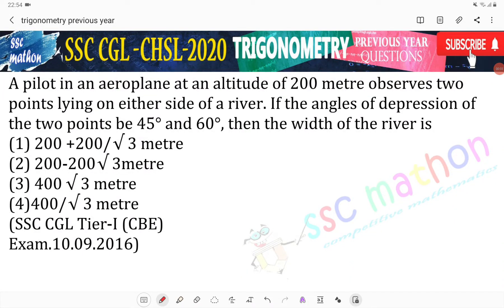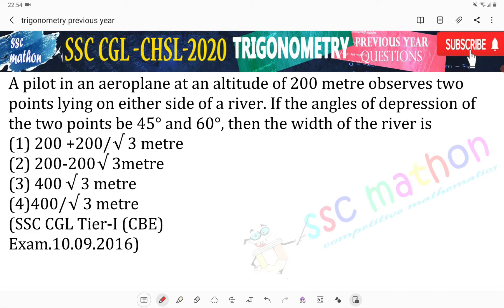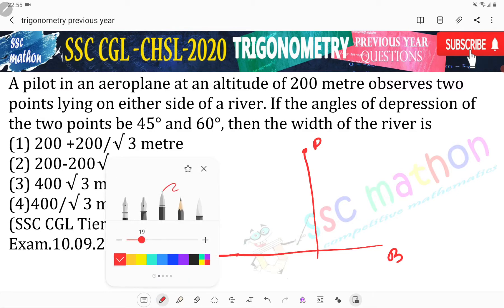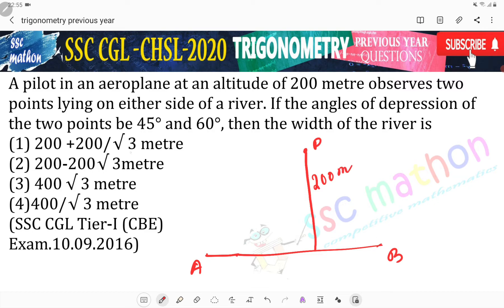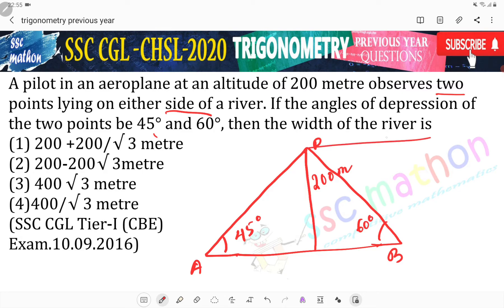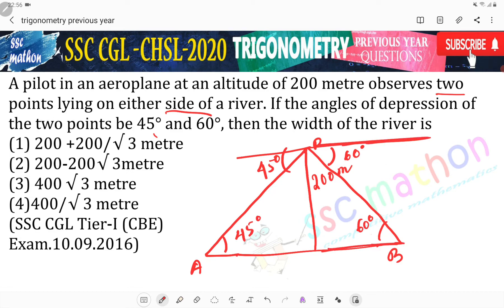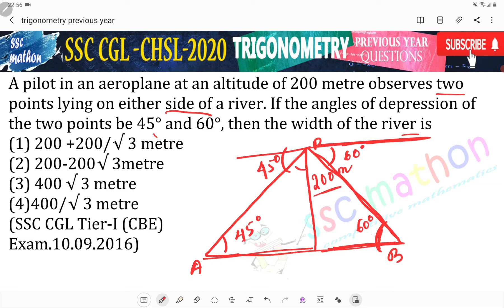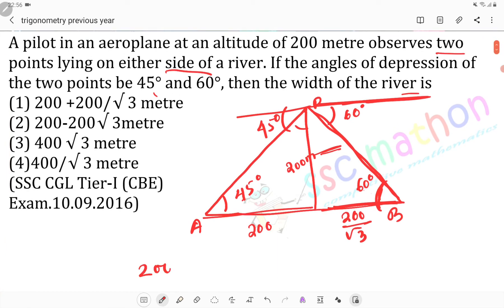a pilot in an aeroplane at an altitude of 200m observes two points lying on either side of a river